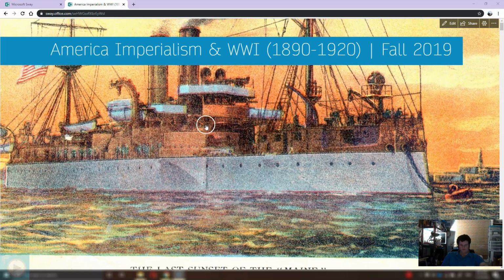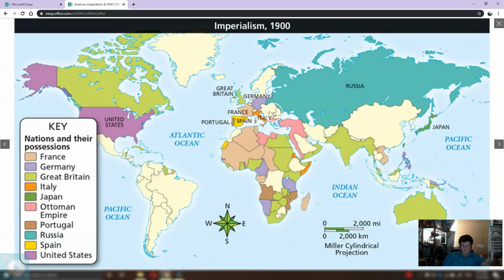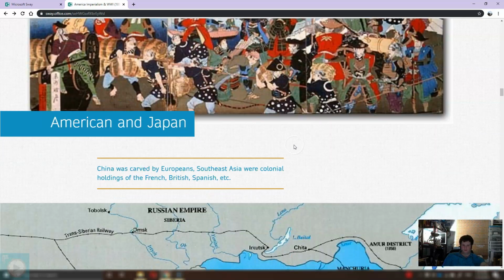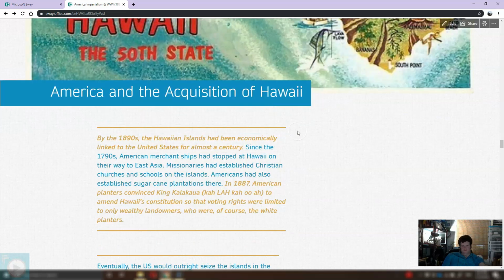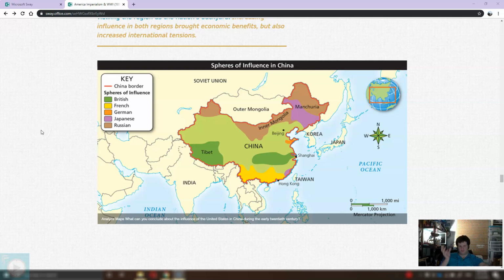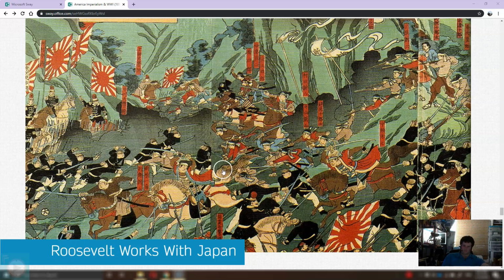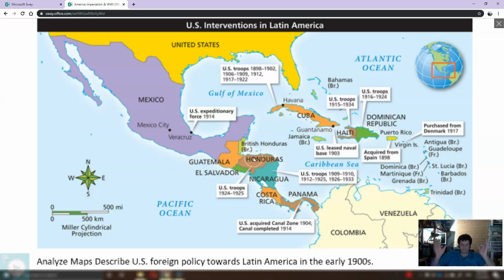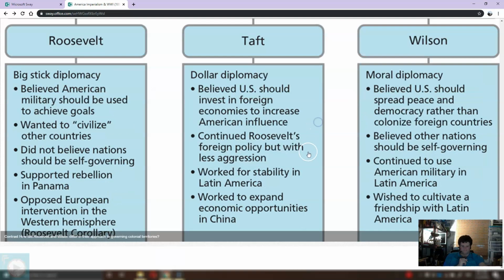American Imperialism and WWI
It's time for a new unit! American Imperialism and WWI unit focus heavily on the Spanish American War and Latin America. The second half goes into US involvement with the Great War. This lecture gives a run through of big ideas and examples of America in the imperial era in the dawn of the 20th century.